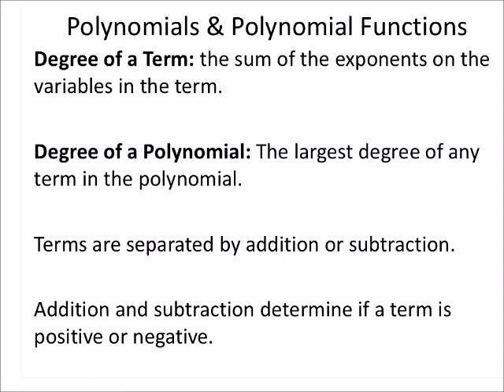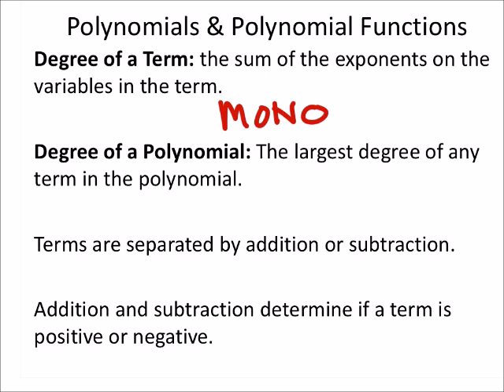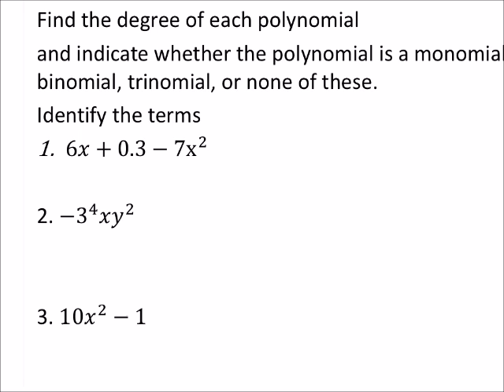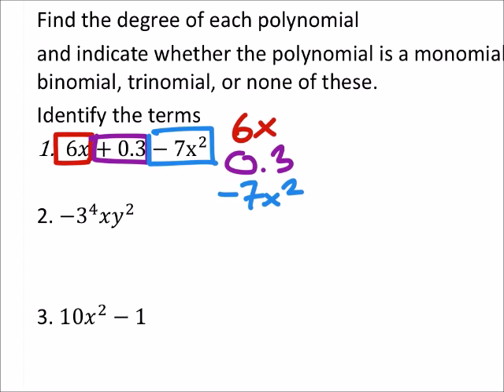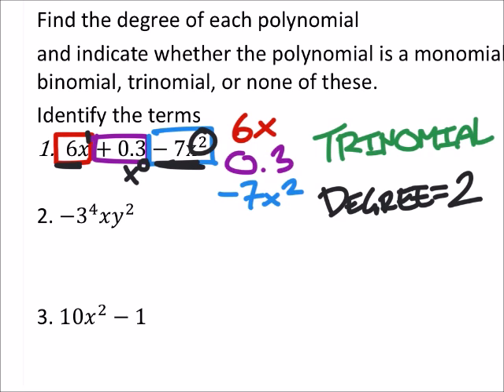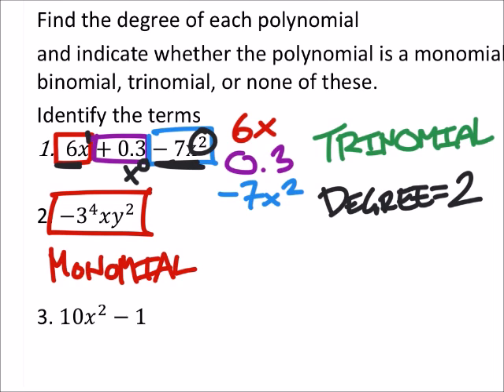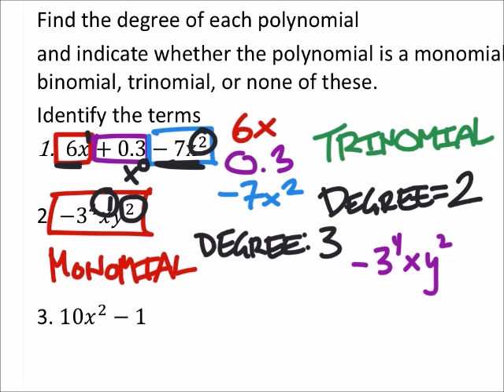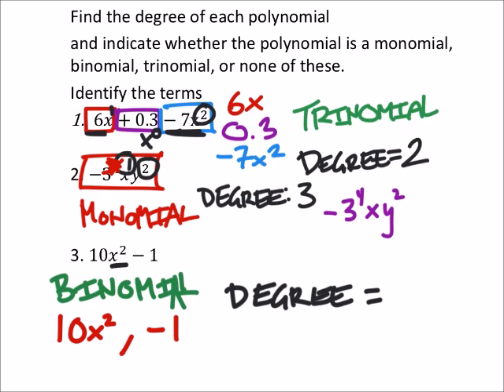Polynomials: Degrees and Types with 3 Examples (a MATH 1010 Problem)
The problem:
Find the degree of each polynomial
and indicate whether the polynomial is a monomial, binomial, trinomial, or none of these.
Identify the terms
6𝑥+0.3−7x^2
Degree: 2; Trinomial; Terms: −7𝑥^2,  6𝑥, 0.3
2. −3^4 𝑥𝑦^2

3. 10𝑥^2−1

The solution:
1.) Degree: 2; Trinomial; Terms: −7𝑥^2,  6𝑥, 0.3
2.)Degree: 3; Monomial; Terms: −3^4 𝑥𝑦^2
3.) Degree: 2; Binomial; Terms: 10𝑥^2, −1